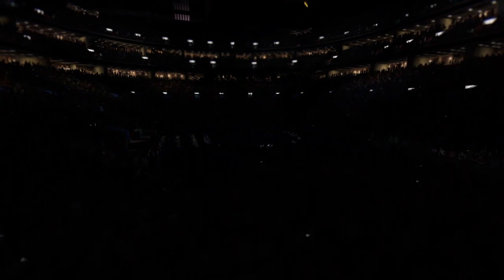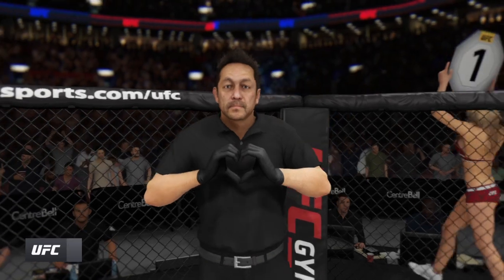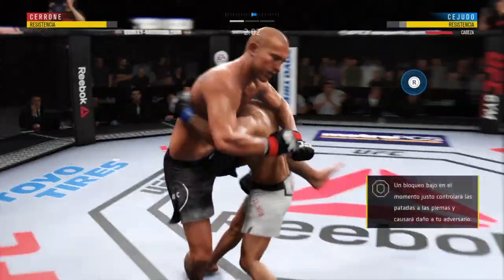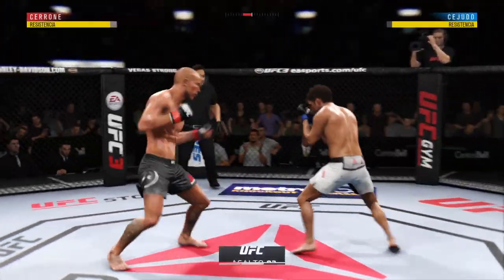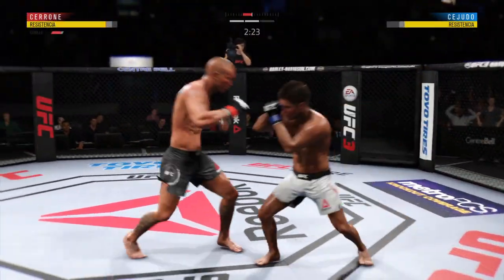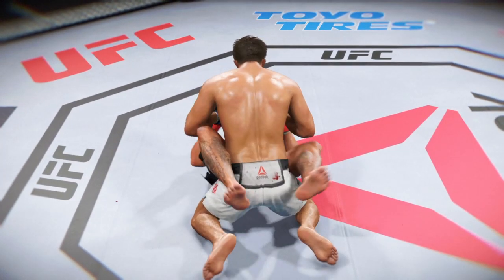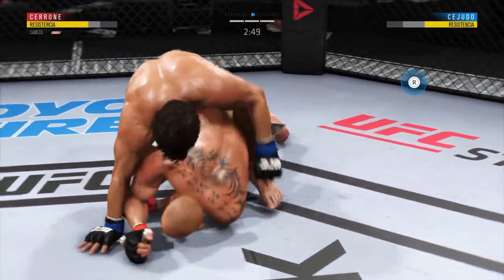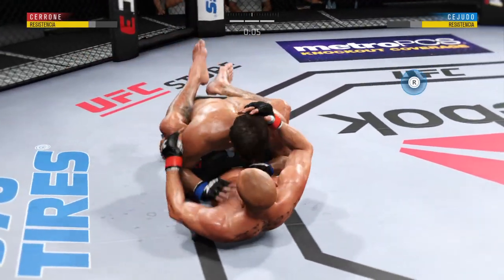Donald Cerrone vs Henrry Cejudo :_EA SPORTS™ UFC® 3